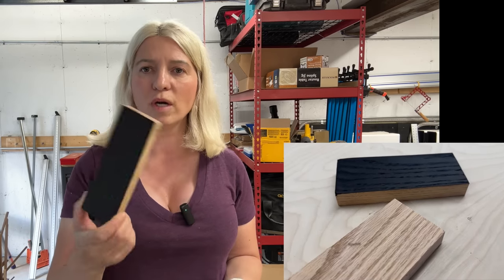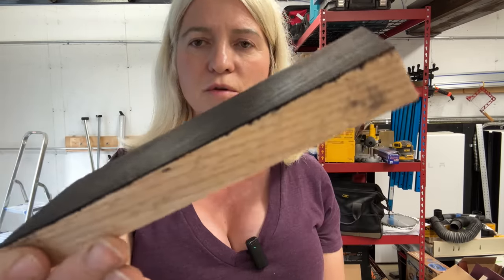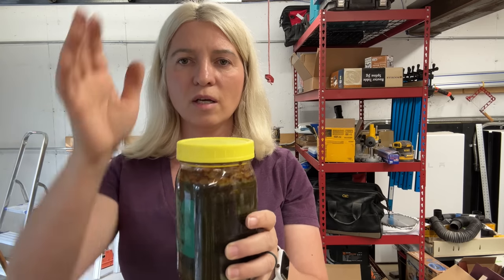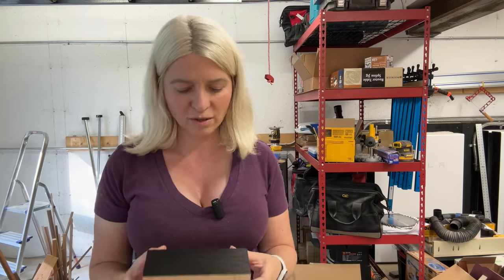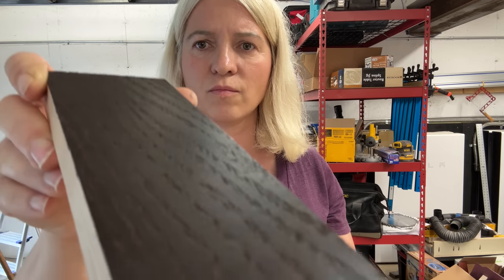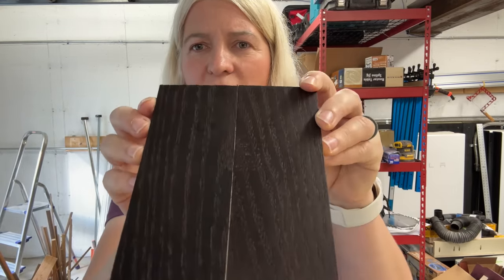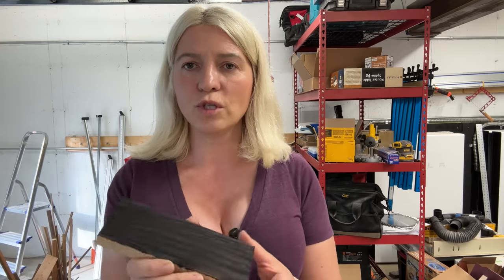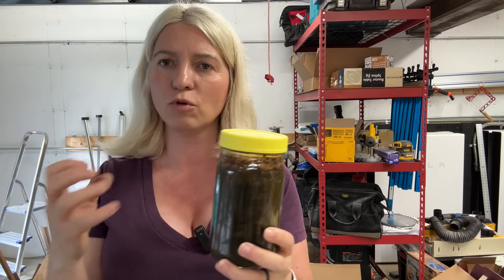How to ebonize wood with steel wool and vinegar. How to turn wood black. Aging wood.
Ebonizing wood is really simple . Ebonizing wood is the effect of blackening a naturally lighter colored wood to apear more like black ebony wood.
Ebonized wood turns black, like ebony, while still allowing the wood grain to show through.

Homax 10120000 Steel Wool, 12 pad, Grade #0000, Rhodes American, Final Finish
Brand: Homax.
AVO 1 Gallon (128 oz) Pure Natural Distilled White Vinegar - 5% Acidity (2 pack).
Speedball Super Black India Ink, 16-Ounce.